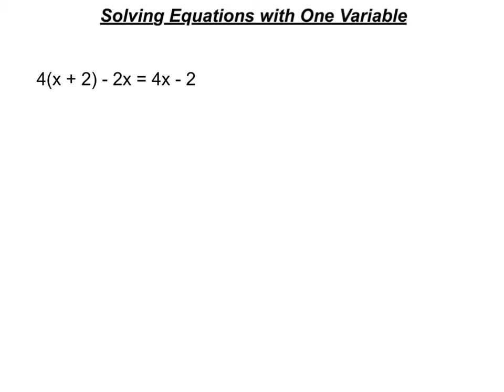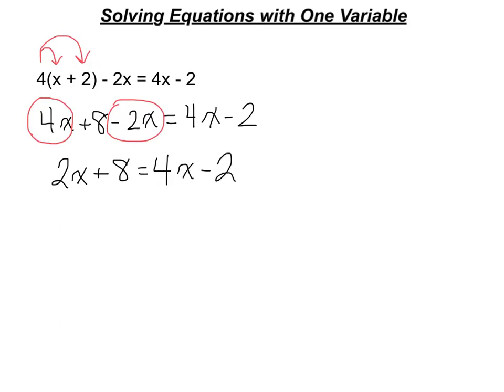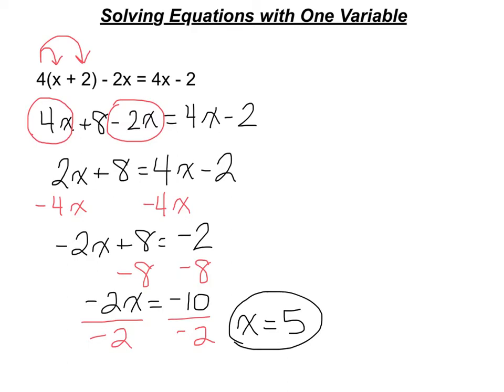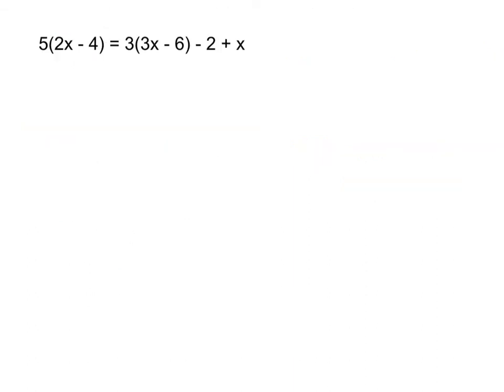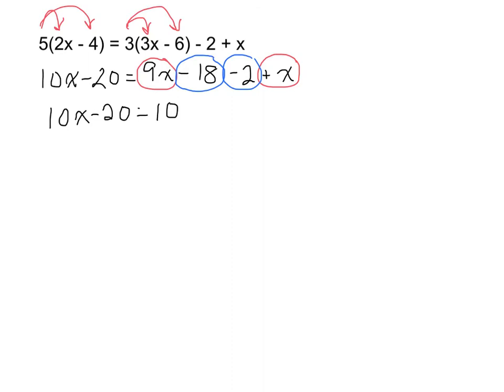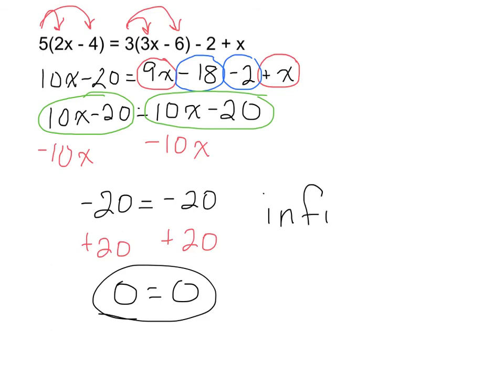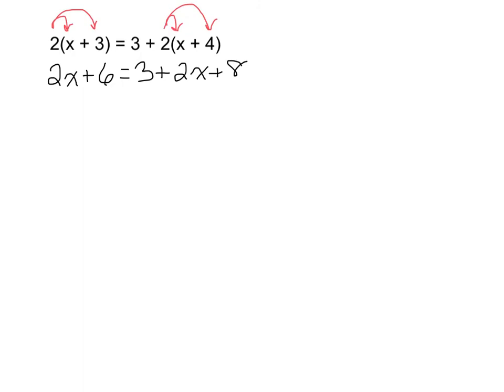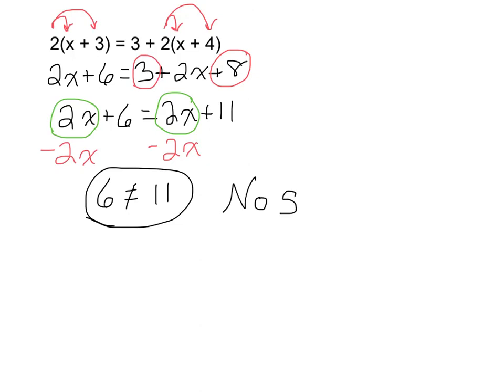Solving Equations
Solve equations with only one variable where  you get either one, infinite, or no solutions.